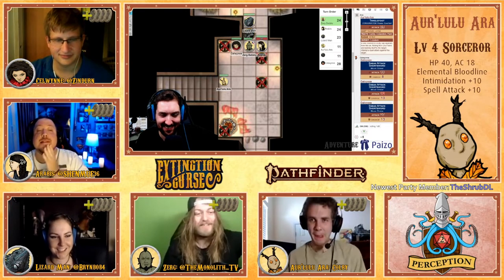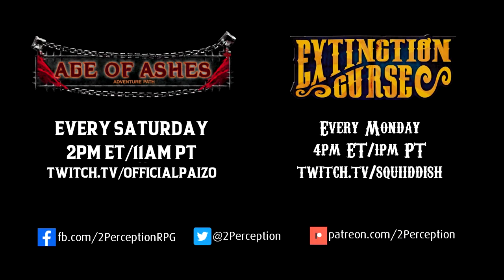"It's a... Dinosaur?" -Tabletop Highlights #23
Yes, astute description reader, Golarion still has plenty of dinosaurs. Though, they are still somewhat uncommon creatures, and inspire some interesting reactions...